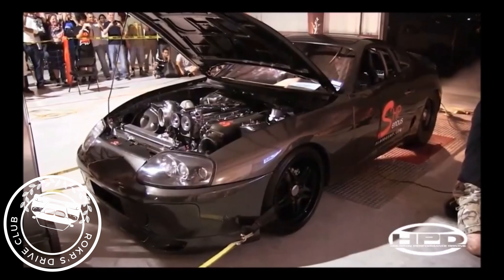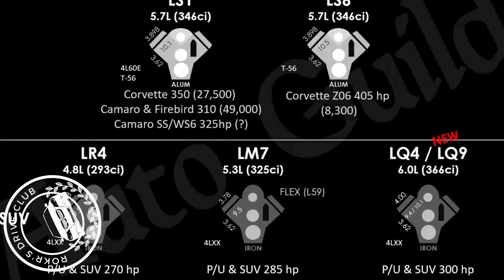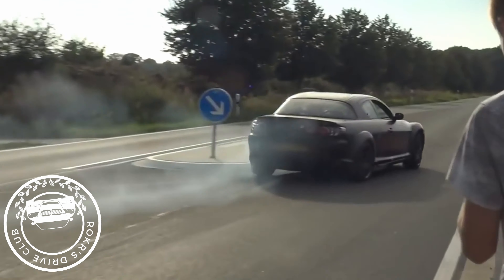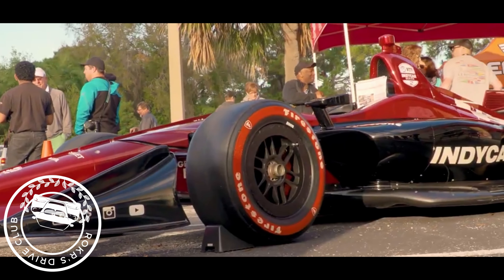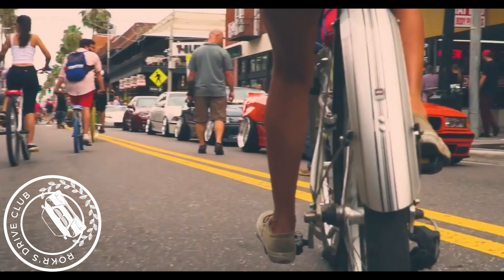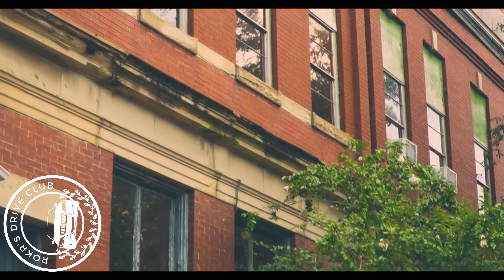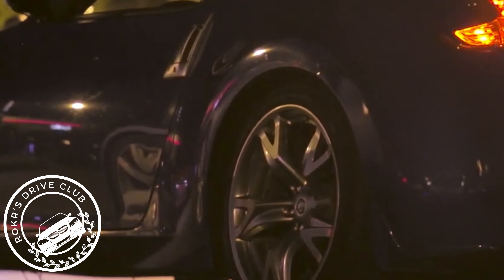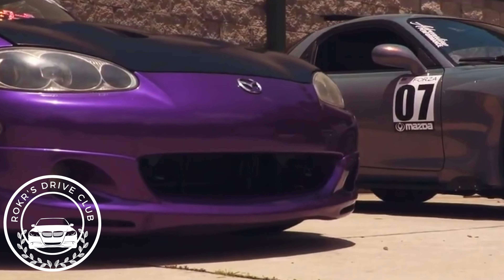Car Dictionary For Beginners | Learning About Cars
We are teaching about everything you need to know to become a car enthusiast and an overall better driver.

We talk about:
What is FWD
What is RWD
What is AWD
We break down tires, suspension and brakes
Drift evets and Track days
We talk about first mods for your car
We talk about a stage 0 tune
We break down what is torque and horsepower

A simple breakdown to help you become a car guy or car girl.
This is a compilation of all of the "Learning about cars for beginners" Reels and Tik Toks that I made.